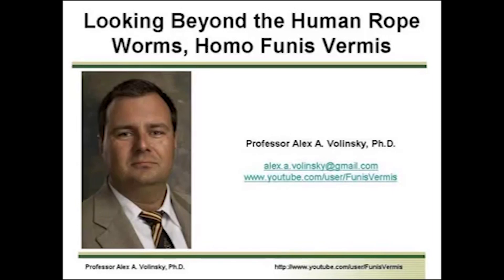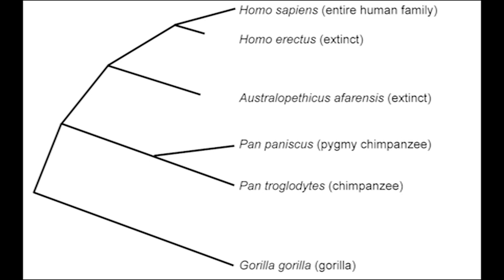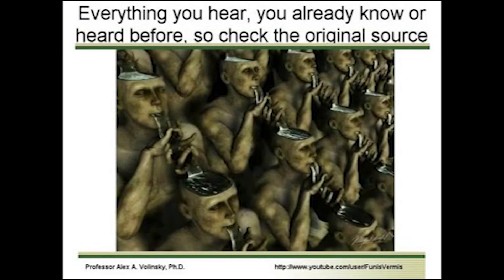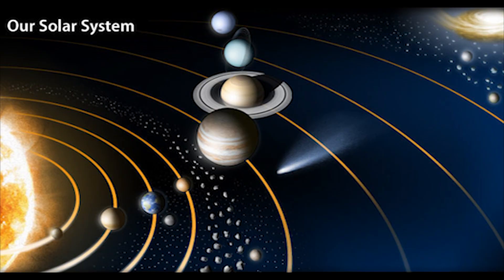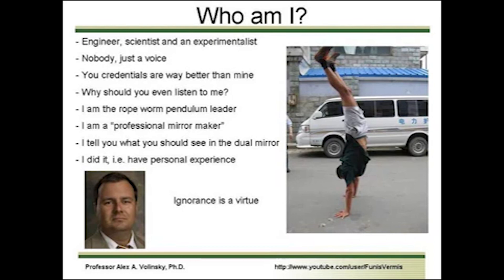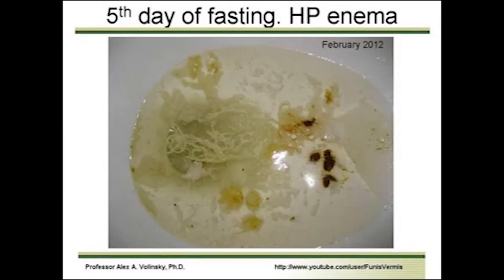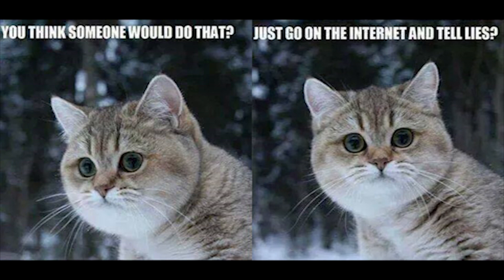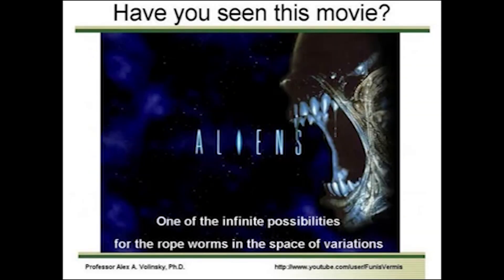Mechanical engineer tries biology, fails.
I know this is just a fraction of his talk, but it's the least insane part of it.